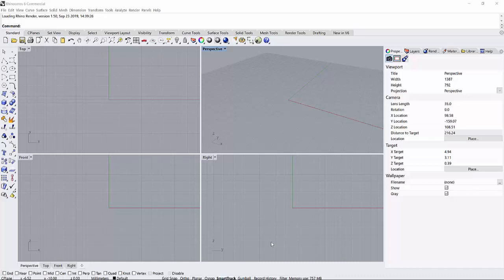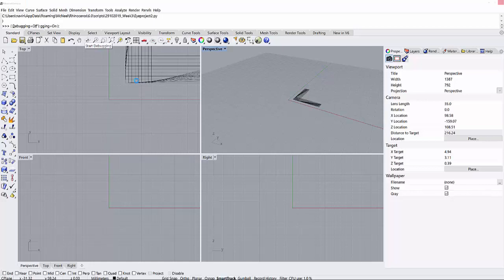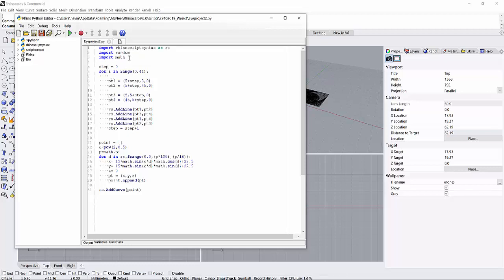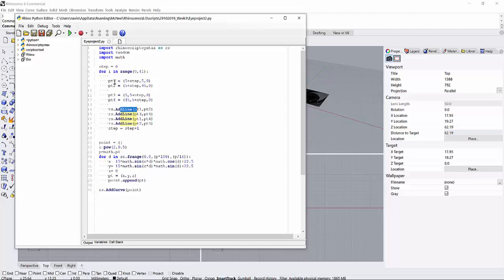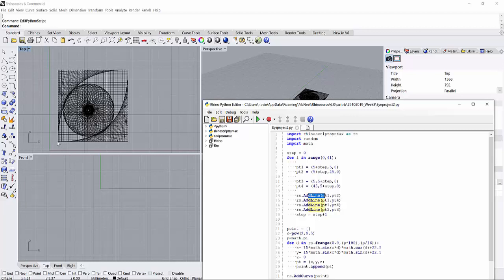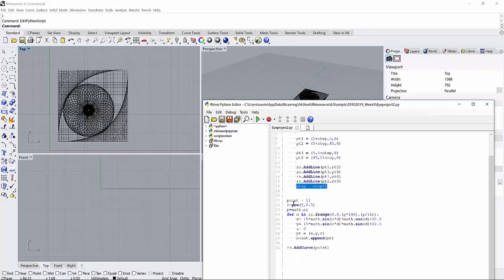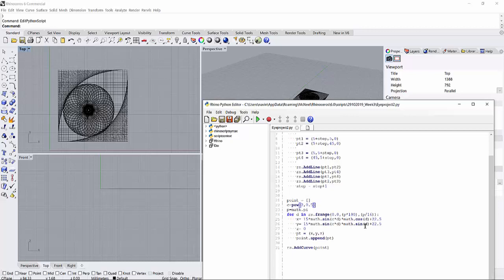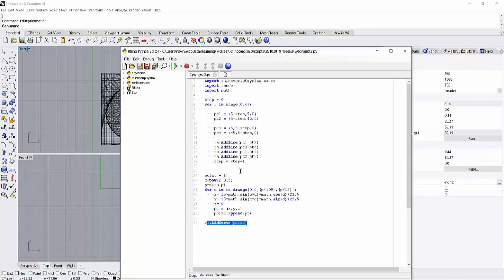2D Pattern Design in Rhino 6 using Edit Python Script (Tutorial 1)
Find the code below

import rhinoscriptsyntax as rs
import random
import math

step = 0
for i in range(0,41):

    pt1 = (5+step,5,0)
    pt2 = (5+step,45,0)

    pt3 = (5,5+step,0)
    pt4 = (45,5+step,0)

    rs.AddLine(pt1,pt2)
    rs.AddLine(pt3,pt4)
    rs.AddLine(pt1,pt4)
    rs.AddLine(pt2,pt3)
    step = step+1

point = []
c=pow(2,0.5)
p=math.pi
for d in rs.frange(0.0,(p*100),(p/16)):
    x= 15*math.sin(c*d)*math.cos(d)+22.5
    y= 15*math.sin(c*d)*math.sin(d)+22.5
    z= 0
    pt = (x,y,z)
    point.append(pt)

rs.AddCurve(point)
Rose Petal or Retina Design